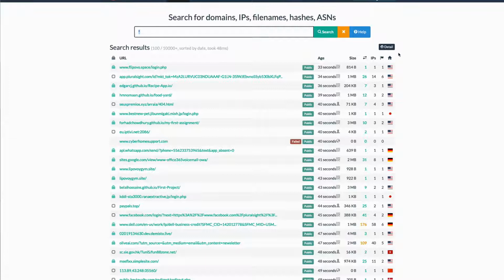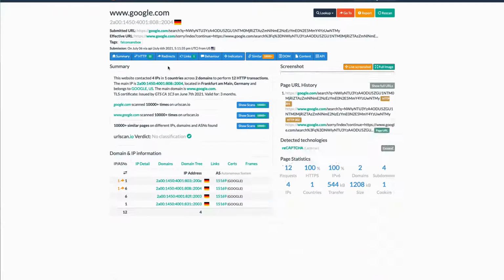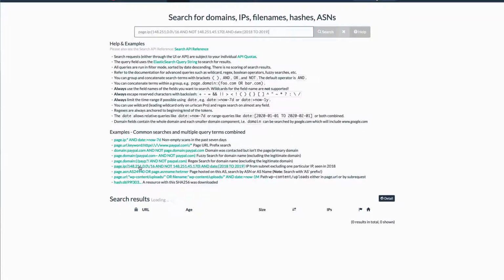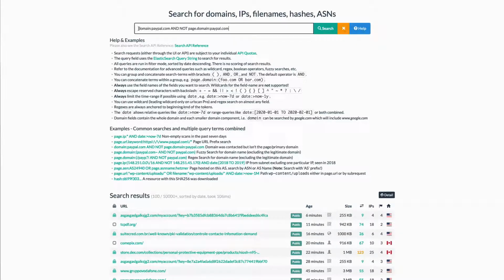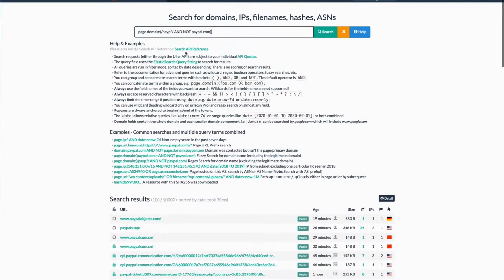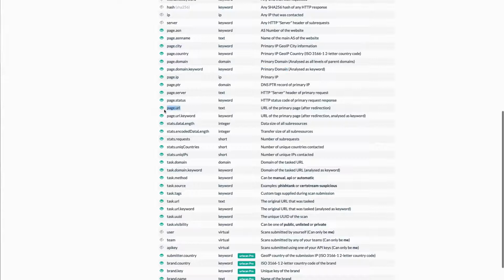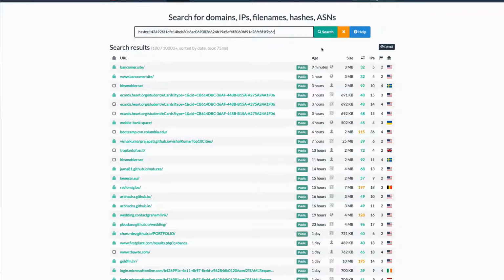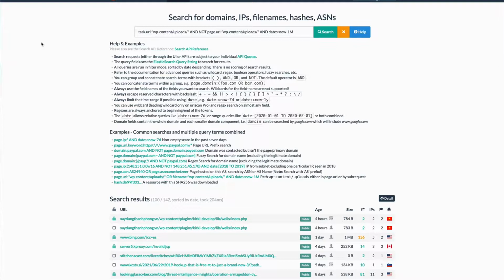URLScanio Searching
Longer discussion about how to search in URL scan using its options, different fields and information it collects.

0:15 - Introduction-Orientation
0:44 - help and examples links
1:33 - API search reference overview
3:13 - API and Search field overview
4:05 - Page versus Task fields and searching guidance
4:18 - Examples for page & task fields
4:29 - Submitted URL & effective URL
5:05 - Searching in "tasked" or submitted URLs
5:54 - Searching in "page" or effective URLS
6:44 - Differences in domain, tasked and page searching
7:55 - Binding results to time
9:18 - Using time to define results
10:50 - Introducing Keywords and their use
11:50 - Paypal example
12:40 - differences in search using Paypal example
13:16 - explaining how matching works (page.domain)
14:04 - Finding a match where it wasn't the final domain or primary domain
14:28 - Fuzzy searching with paypal example (tilde)
16:21 - regex usage using the paypal example
18:20 - Notes that time bounding using 1 minute, 1 hour, 1 day, etc., can sometimes not 100% give a perfect match
19:28 - example of an empty result
20:20 - Introducing page.url, task.url searching
20:50 - Note about using keywords and what input they expect
21:29 - Interactively building a more complex search with concatenation and multiple fields
22:40 - looking in the HTTP transactions for our match
23:28 - Searching by hash or resource name
24:30 - Resource hash searching
25:20 - Comments on finding phishing using these techniques
26:02 - Examples of finding phishing this way, using BING example
26:30 - General examples of searching
27:05 - task.url matches but not page.url matches example
28:45 - Comments on search order